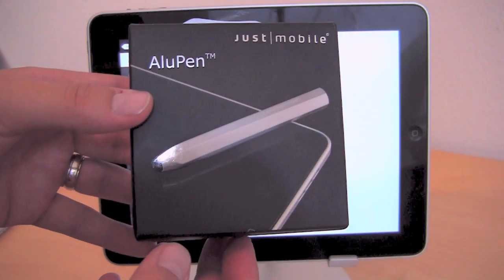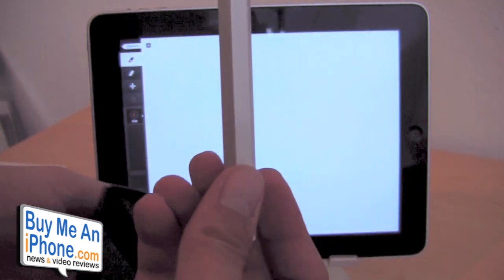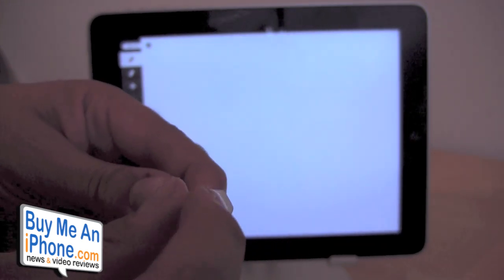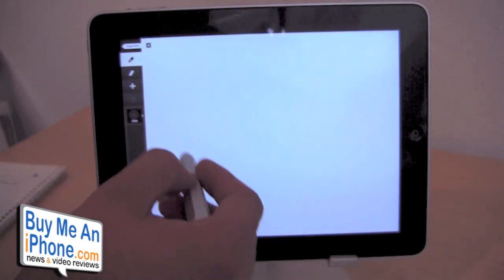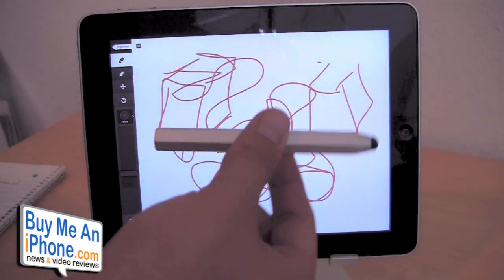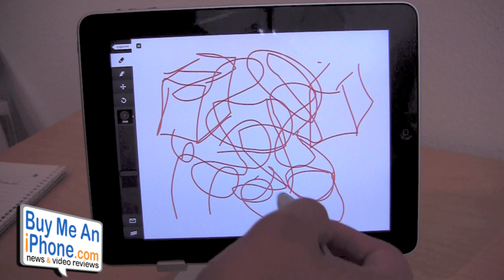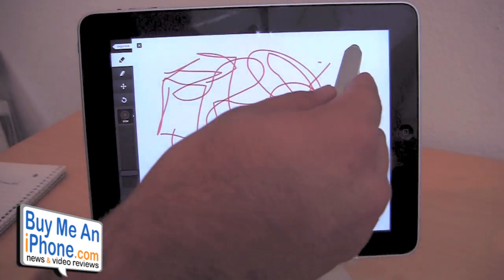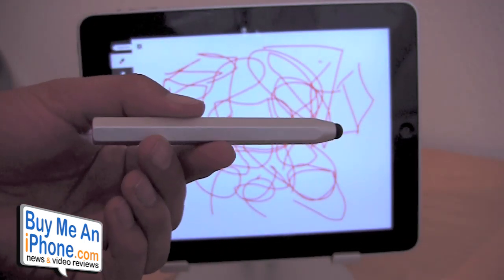VR290- Just-Mobile AluPen iPad stylus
Description from Just-Mobile.com:
The stylish stylus for iPad

Just Mobile AluPen™ is a chunky pencil-shaped stylus that gives you precise control over your iPad, iPhone and iPod touch.

Sculpted from aluminum, with a soft rubber nib, the Alupen™ makes drawing and writing a uniquely smooth experience.

Which is why it's the essential accessory for creative tableteers.

Features:

• Iconic design
• High-quality aluminum construction
• Ultra-soft rubber nib for smooth control
• Compatible with all capacitive touchscreens
• Works with all iPad & iPhone apps
• Perfect partner for drawing and painting apps